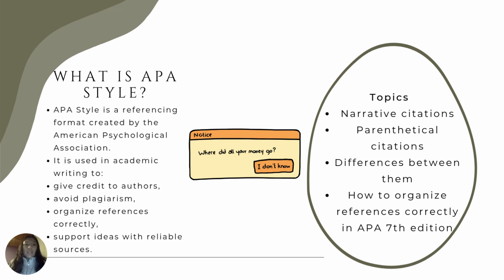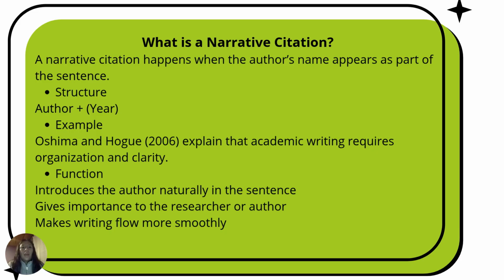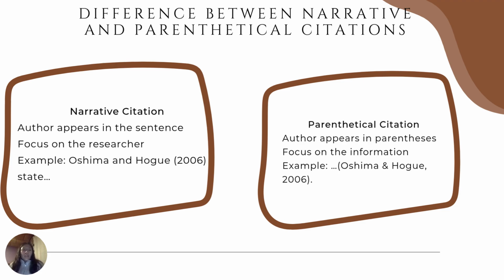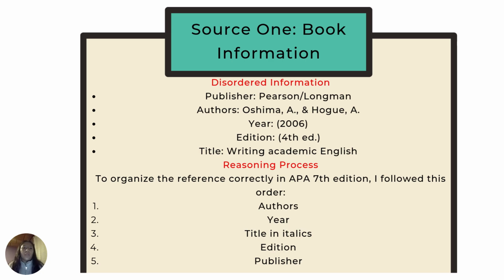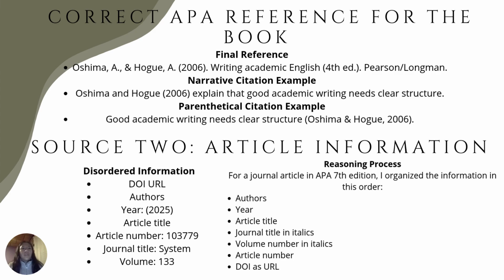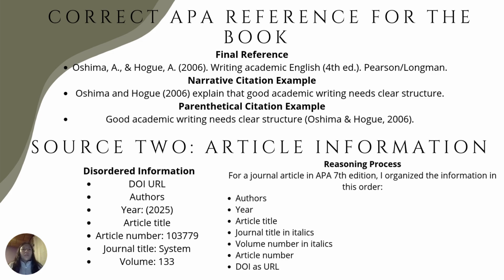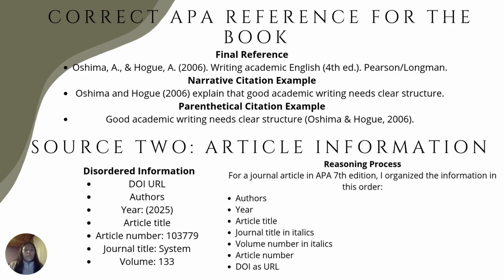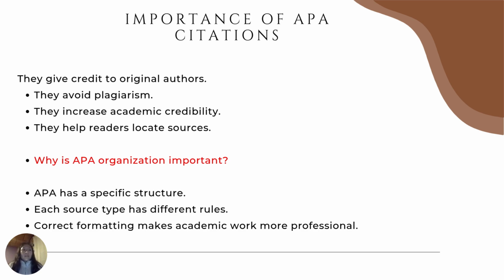Narrative and Parenthetical Citations in APA 7th Edition